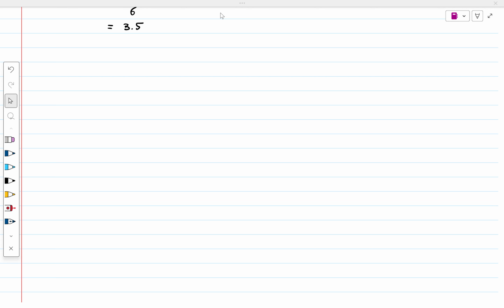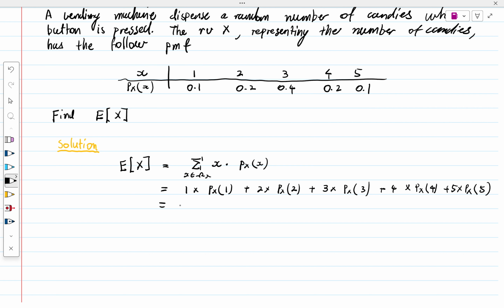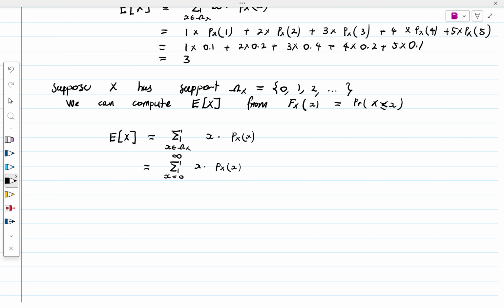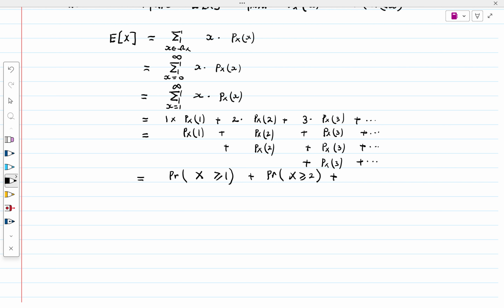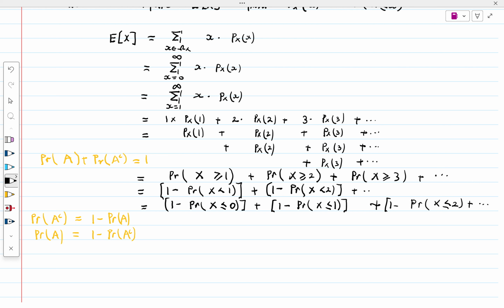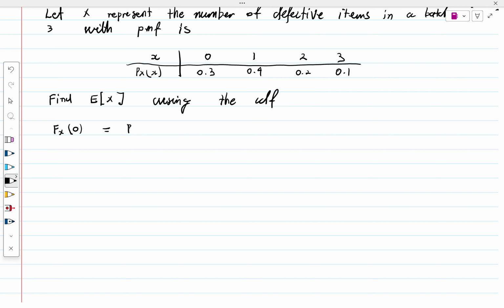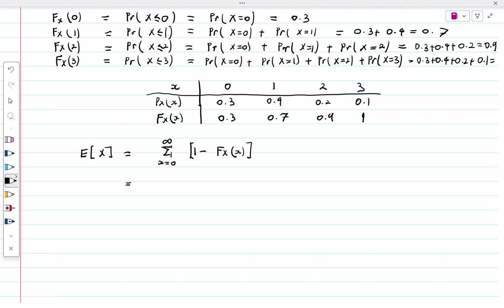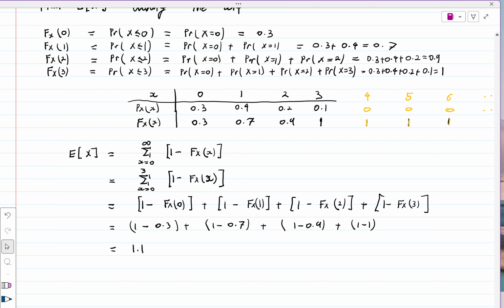Expectation of a Discrete Random Variable (Part 2)